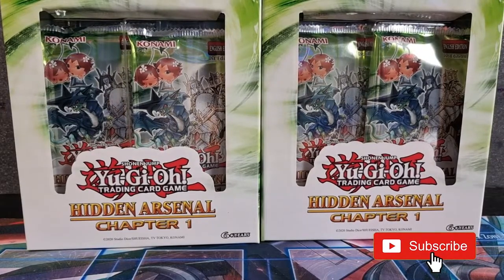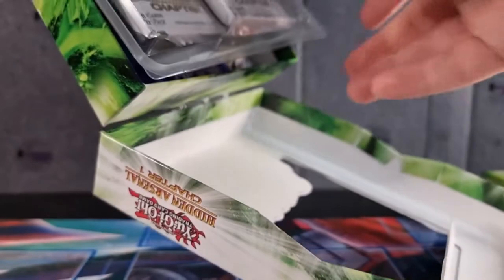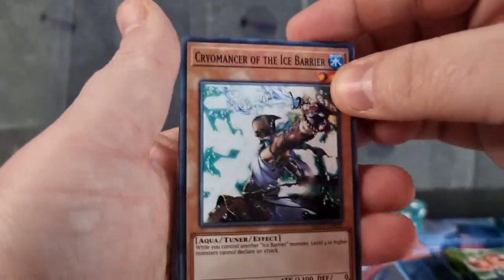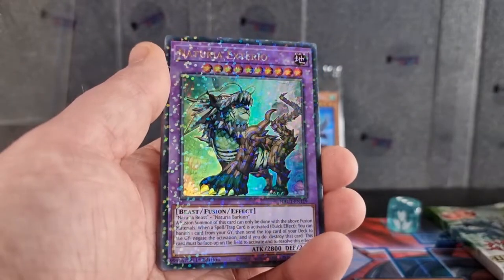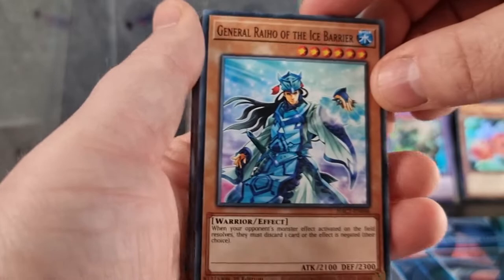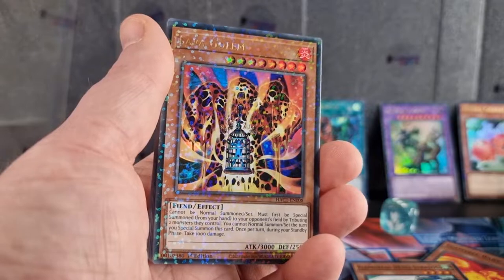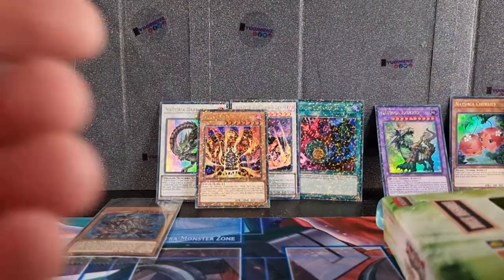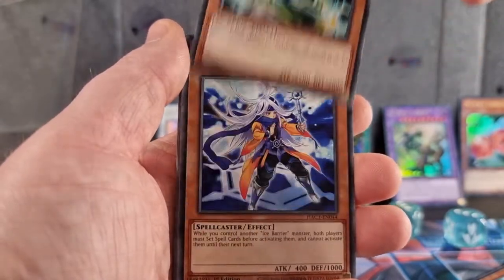Yu-Gi-Oh! Hidden Arsenal Chapter 1 Opening! + Give Away To One Lucky Subscriber!!!!!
Hello Everyone Welcome To Yugimenz 👍

In This Video we opening 2 boxes of Hidden Arsenal Chapter 1 showcasing the beautiful Parallel rare cards!

🔥🔥🔥 GIVE AWAY 🔥🔥🔥

We are giving one box of Hidden Arsenal Chapter 1 away to one lucky subscriber... All you need to do is like this video and comment your favourite card from Hidden Arsenal! It's that simple... 👍

To give everyone a chance the closing date for this will be The 20th Of March!

Everyone that comments I will give them a number which I will use in a RNG to pick the winner 😁

Congratulations to number 4 Mighty Leg for winning this give away!

💥Drop Us A Request In The Comments And We Will See What We Can Do.

🕹️ MSG - Mr. sandman Gaming

🕹️ JJ GAMING

Creating a Facebook live community based around Warzone, I'm committed to providing the best possible streaming content!
Pop into the stream, have a chat & watch some elite level game play!�

Download And Play The Newest Yu-Gi-Oh Online Simulator. Available For Windows, Mac and Linux.